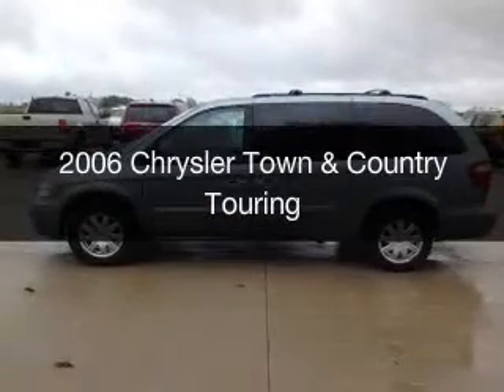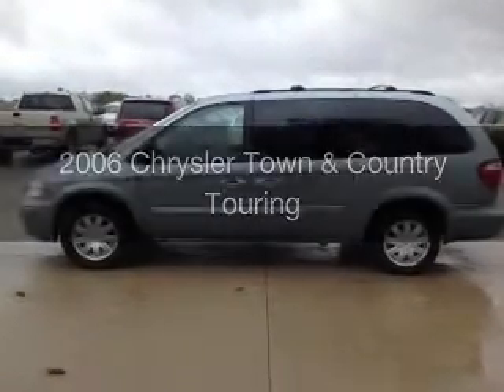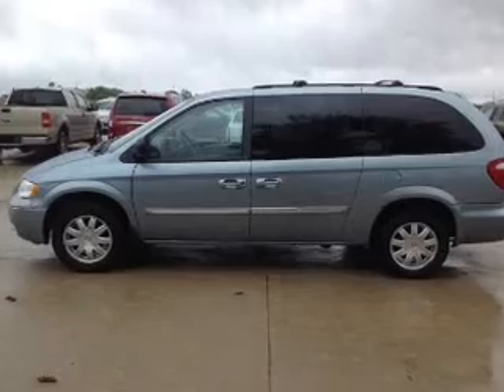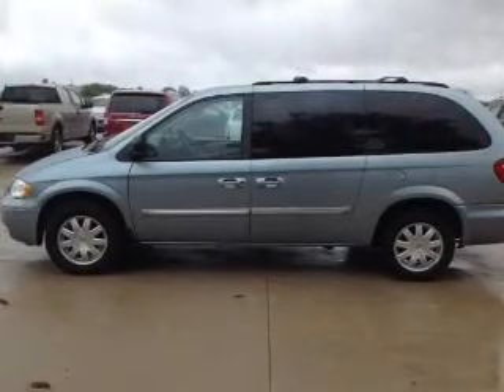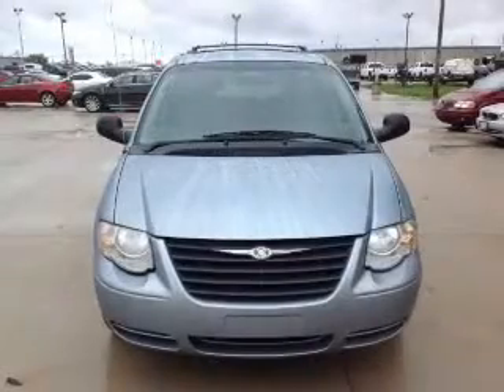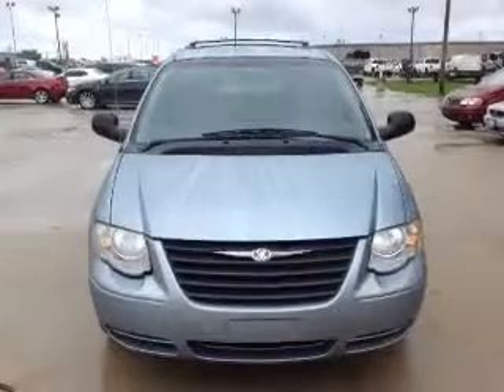2006 Chrysler Town & Country - Mattoon IL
Pilson Auto
Year: 2006
Make: Chrysler
Model: Town & Country
Trim: Touring
Engine: 3.8 liter 6 cylinder 12 valve
Transmission: 4-Speed Automatic
Color: Butane Blue Pearl
Mileage: 131743
Address:
2212 Lake Land Blvd.